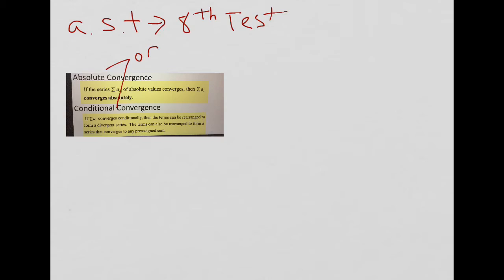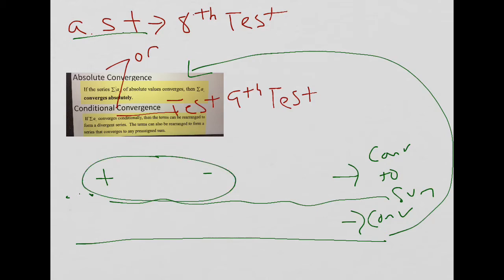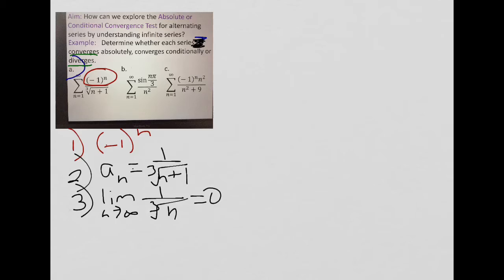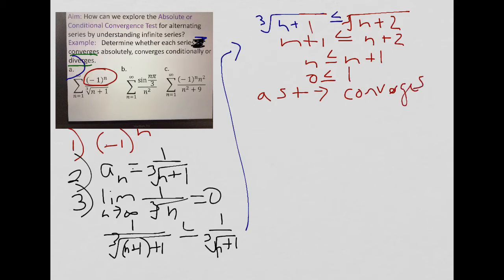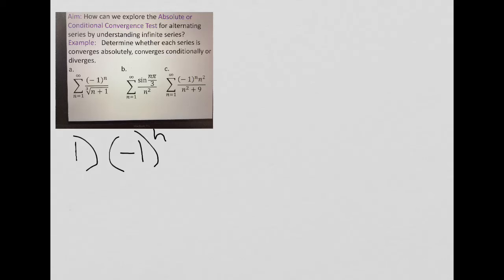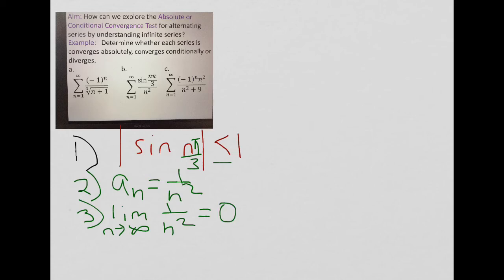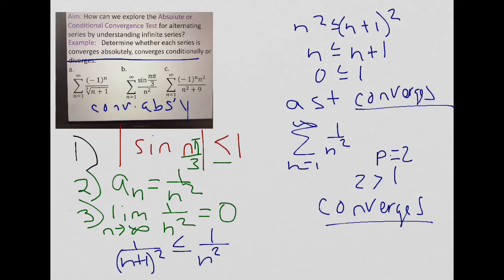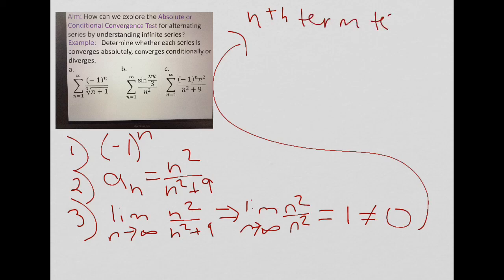Absolute or Conditional Convergence Test